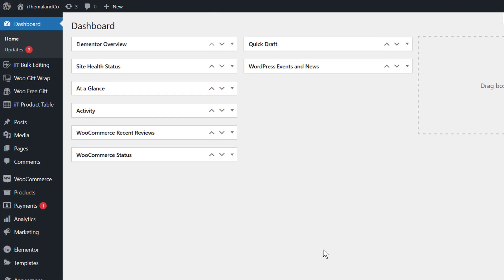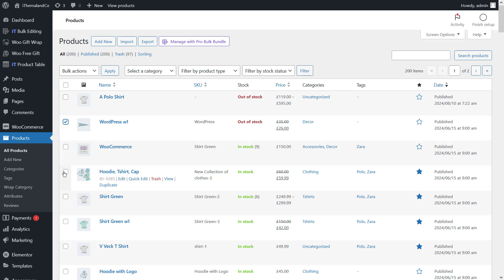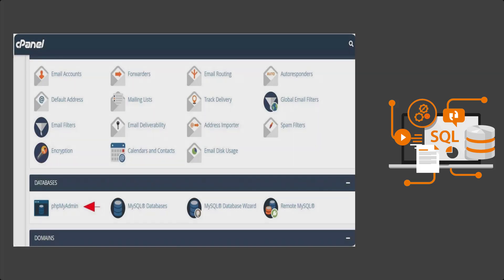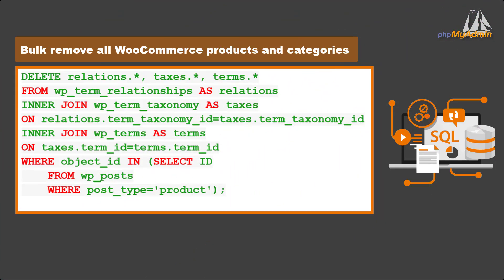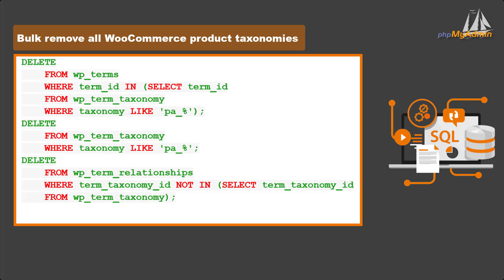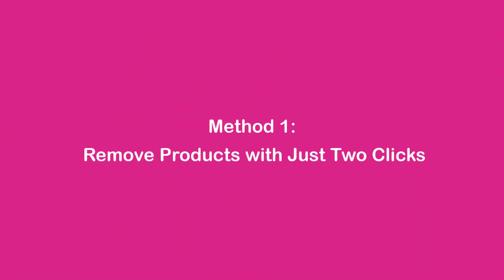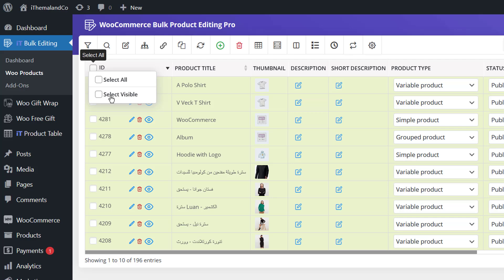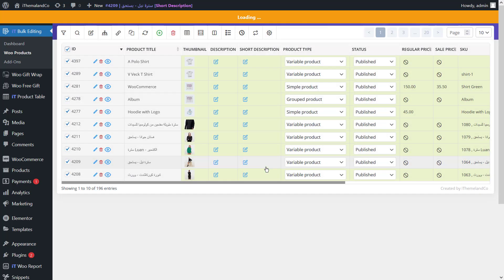How to delete all products from WooCommerce stores? (with SQL and plugin)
One of the problems that most WordPress users have is bulk remove of all WooCommerce products at once. Suppose you own a store with more than 2000 thousand products and you want to delete all products or half of them for any reason. It is not surprising if you are looking for a solution to delete all products in the shortest possible time. The good news is that there are different ways to delete all WooCommerce products very quickly, and in this post, we are going to teach you how to do it.

Video Timestamps:
00:00 delete all products from WooCommerce stores
00:45 prepare your website to delete all WooCommerce products
01:20 Deletes all products manually
02:55 Delete WooCommerce products from the database via SQL
03:36 Bulk delete all WooCommerce simple products by SQL
03:52 Bulk remove all WooCommerce products and categories by SQL
04:09 Deletes all WooCommerce products with variations and taxonomies by SQL
04:21 Bulk remove all WooCommerce product taxonomies by SQL
05:00 How to use the WooCommerce product bulk edit plugin to bulk remove all products in your online store
05:32 Remove Products with Just Two Clicks
06:06 Permanently remove products from your WooCommerce
06:43 Move All Products to Trash